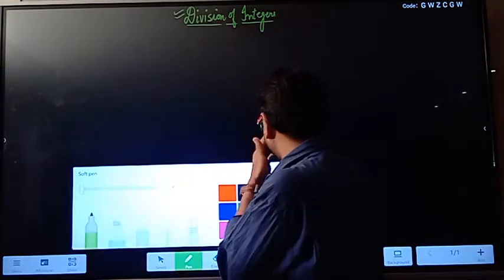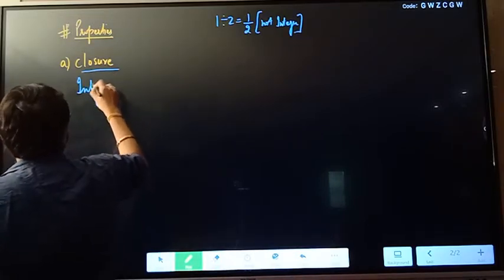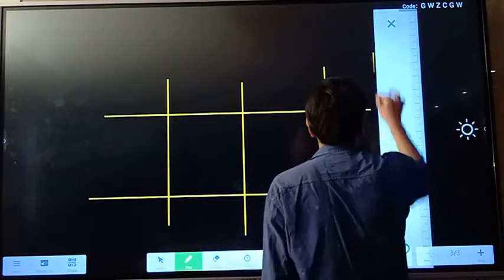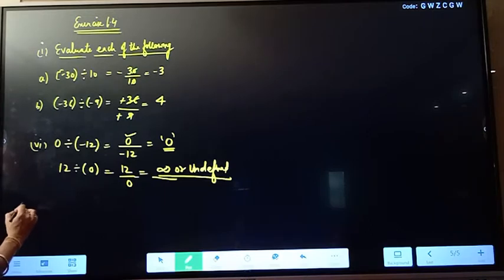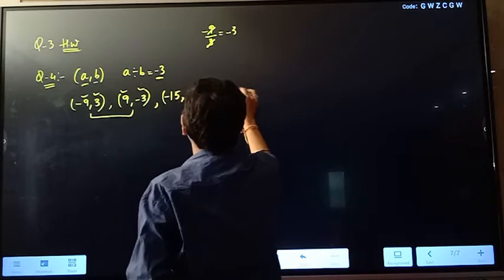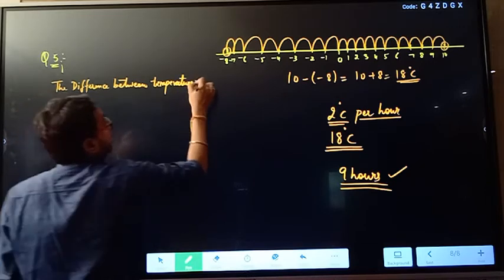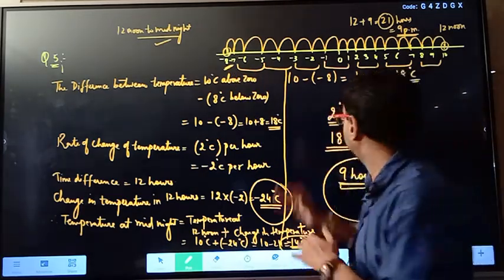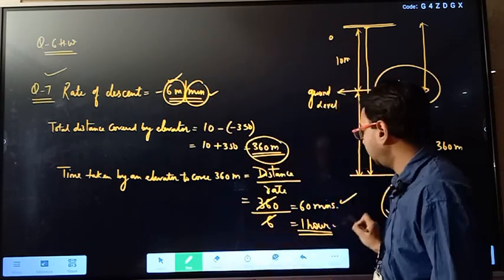CHAPTER 5 : INTEGERS ( DIVISION OF INTEGERS ) PART : 5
* RULES
* PROPERTIES
* EXERCISE 1.4